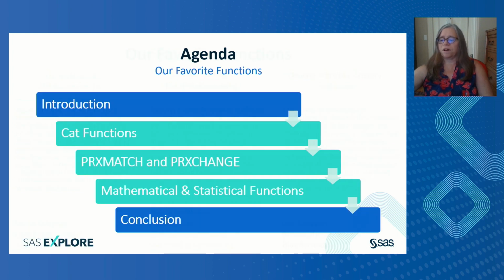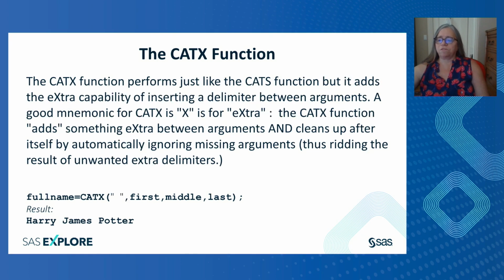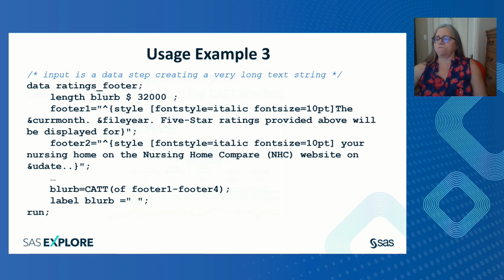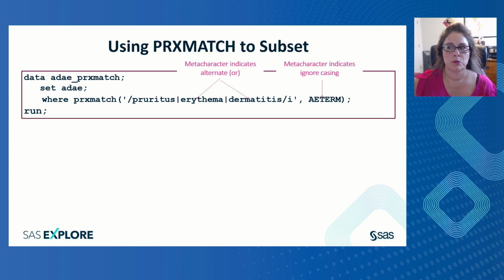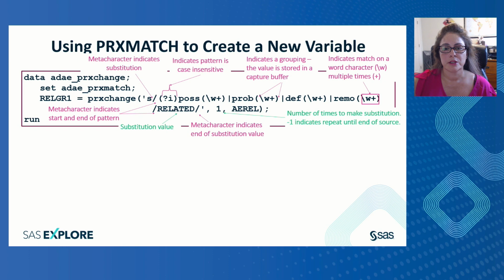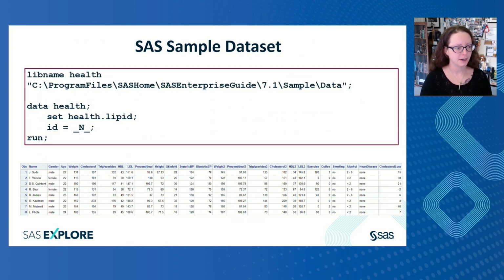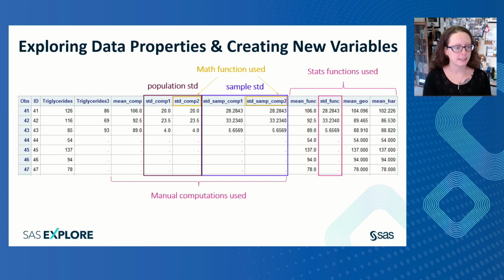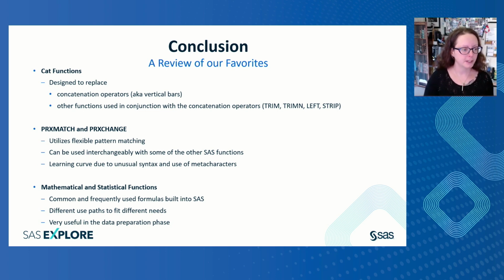These are a Few of Our Favorite Functions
SAS functions act as subroutines, combining arguments, operations and optional parameters, and they return a value as a result. These values can be either numeric or characters and can be used to create variables in expressions, via the data step, where statements, the SAS macro language, within PROC REPORT and in PROC SQL. CALL routines are very similar to SAS functions, sometimes sharing the same name and providing the same or similar functionality. CALL routines, as the name implies, begin with CALL statements, with the routine name appearing after “CALL”, followed by parenthetical arguments. As with SAS functions, the number of required and optional arguments vary. Functions and CALL routines fall into specific categories, including character and string-matching functions and CALL routines and mathematical functions. Our favorite functions, PRXMATCH and PRXCHANGE, CATT and CATX and mathematical functions, fall into these two broad categories. We will provide descriptions of our favorite functions , guidance on how to use these functions and individual business use examples.